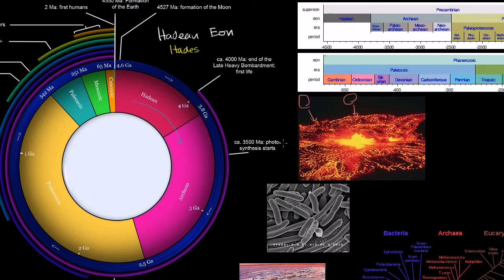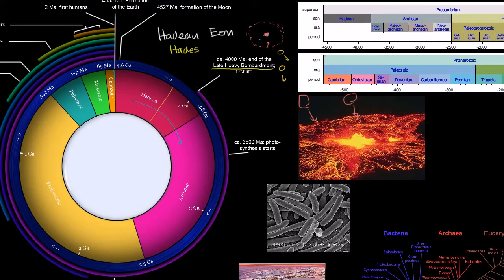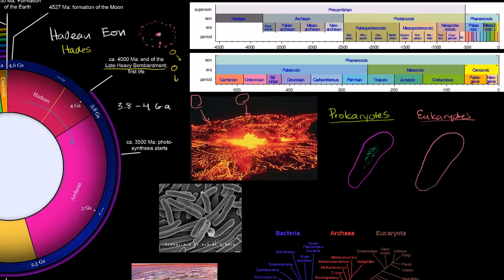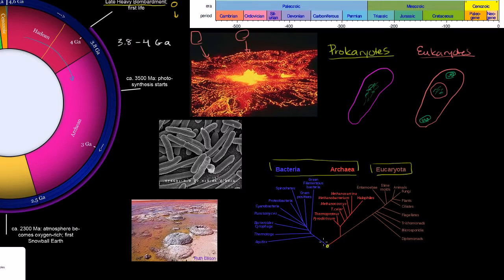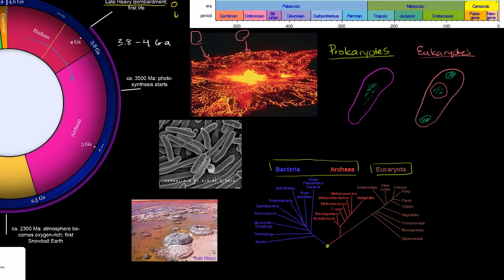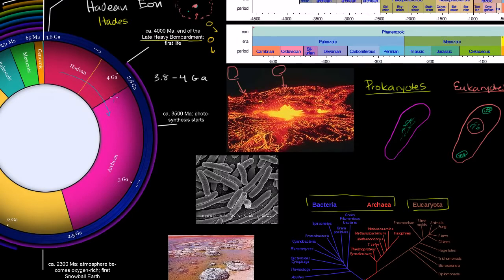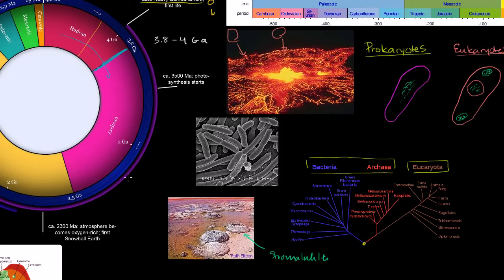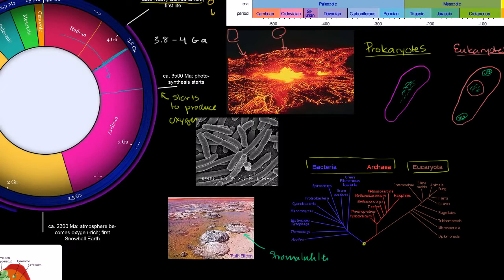Beginnings of life - Life on earth and in the universe - Cosmology & Astronomy